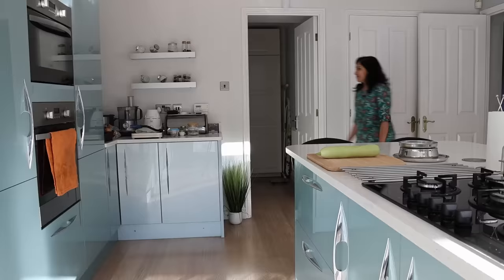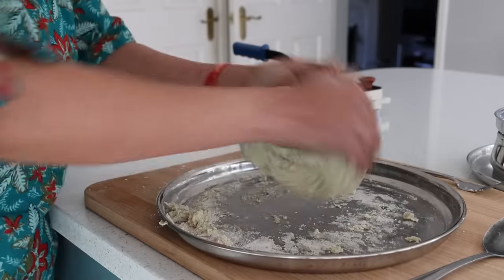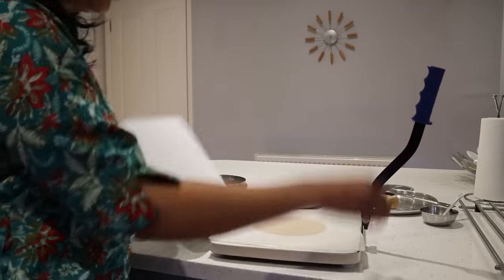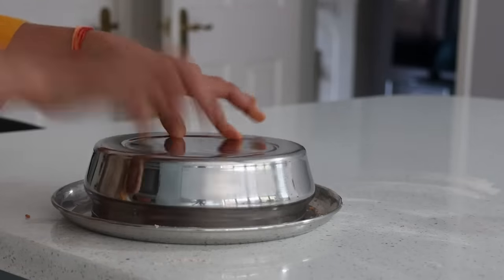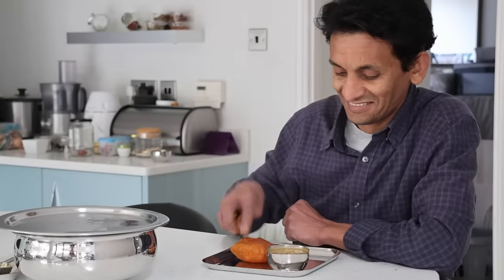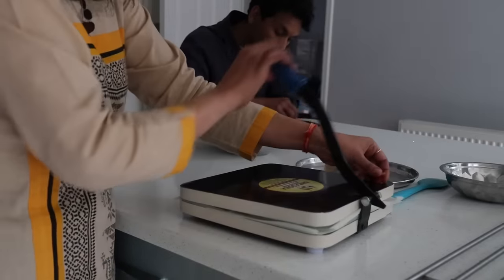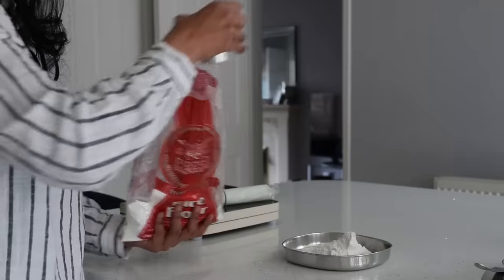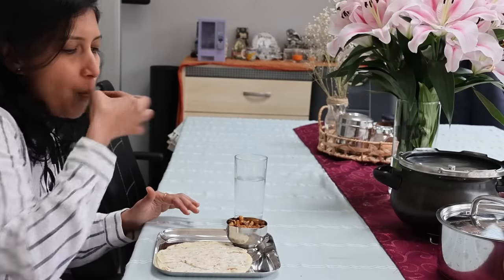Roti Pressing Machine to make Chapathi, Puri, Akki Roti, Jolad Roti, Paratas Talipetu to even Holige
Hello Everyone,

Fascinating right one simple gadget is all that you need : Seller is based in India!
Cost of Roti maker is Rs: 1200
Courier charges are actual charges
Butter paper Rs 120 per sheet
They do not have cash on delivery facility
Please make the payment through Gpay or Phone pay and share the screen shot!

If you would like to watch: How to easily make chapathis at home | Roti pressing machine | North Karnataka recipes | Uttar Karnataka recipes | Authentic recipes | Akki Roti | Sorekai Talipetu | Karad Vadapi | Aloo Carrot Parata | Parata recipe| Pulka Recipe | Breakfast ideas | Vegetarian Recipes | Easy cooking ideas |What to cook in a day | Indian cooking ideas |Indian recipes | Roti Maker

Yours Truly
Xxx